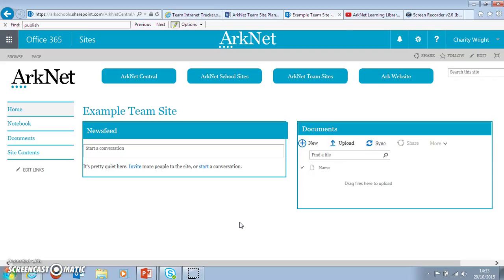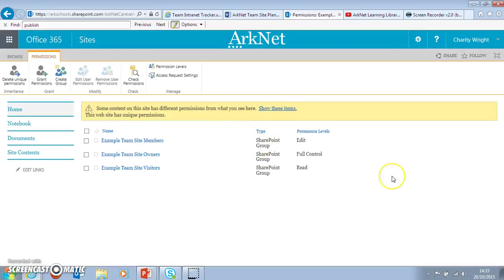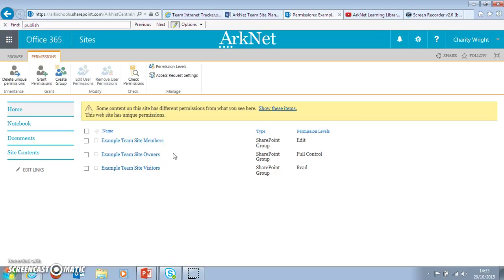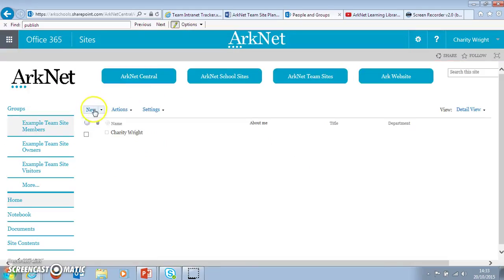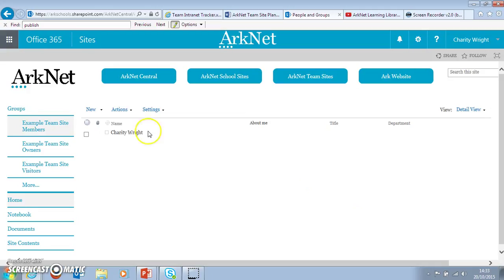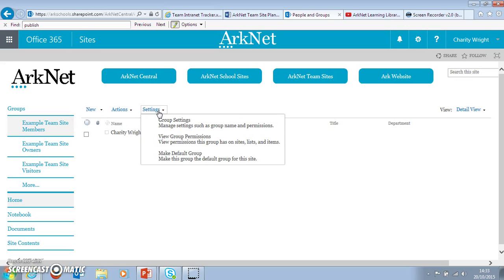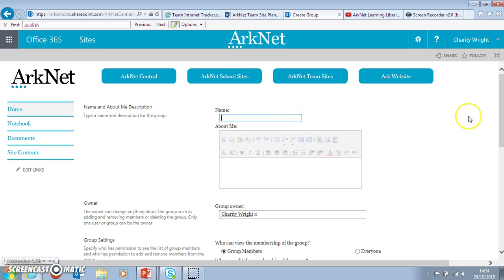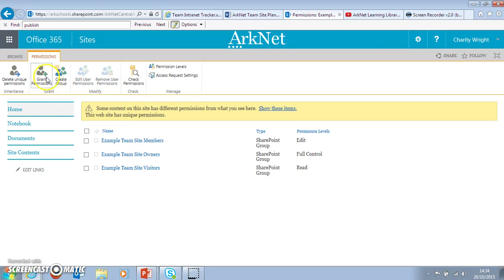Basic permissions overview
This screencast shows:
-How to manage permissions
-How to create and edit permissions groups
-How to share team site in different ways